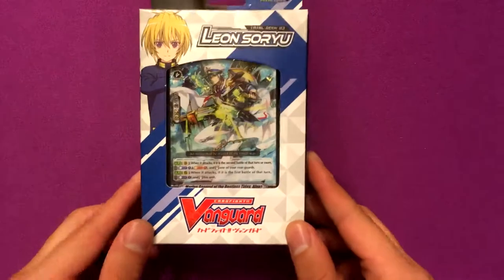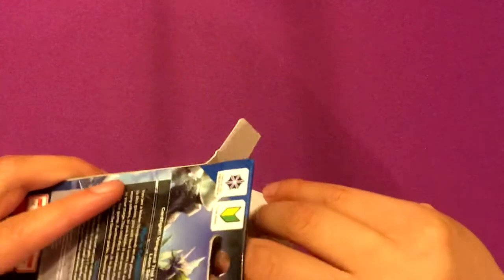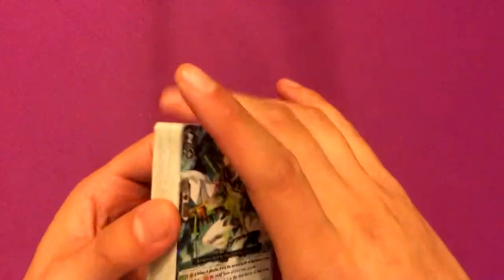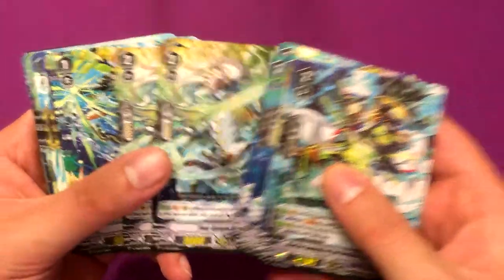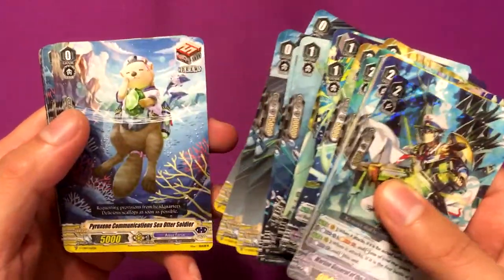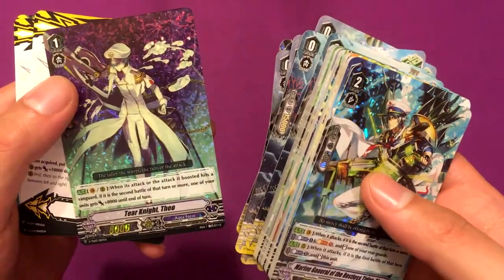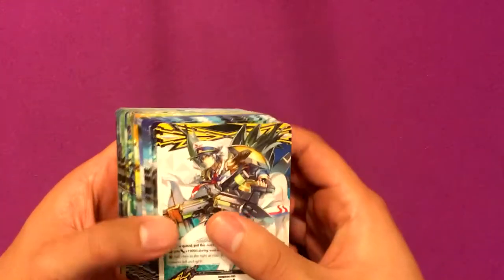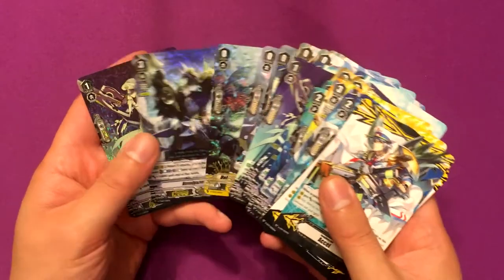NZero's Cardfight Vanguard Opening 8 - Leon Soryu Trial Deck